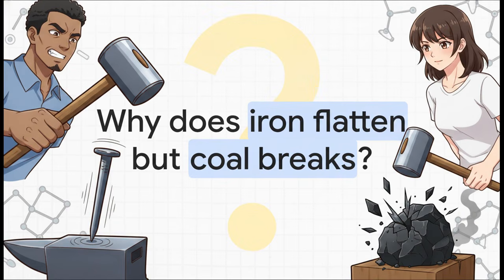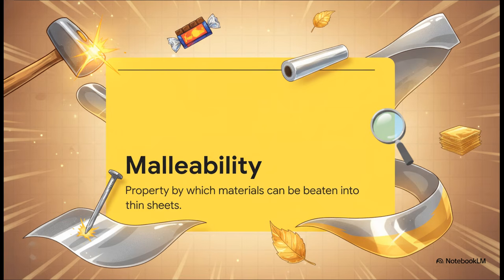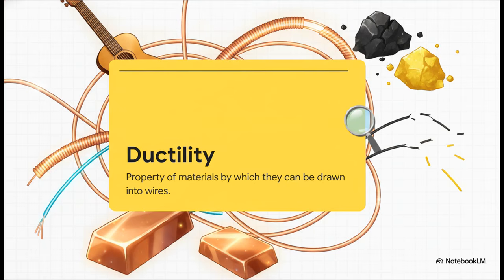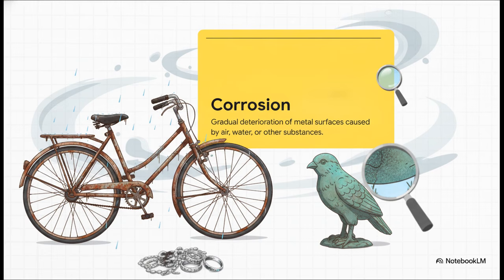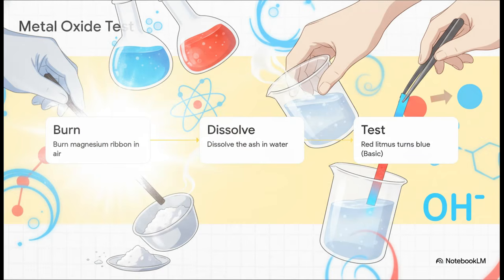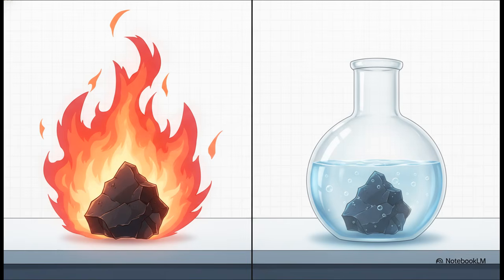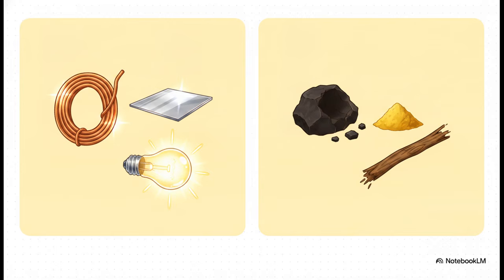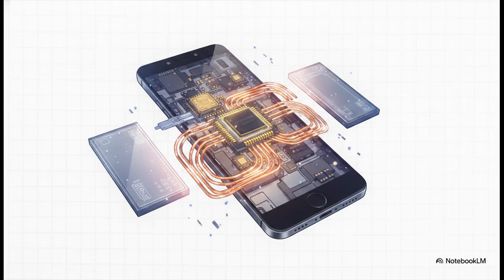Class 7 Science Ch 4: The World of Metals & Non-Metals 🔨| Full Chapter Revision! 🪙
Welcome to the ultimate One-Shot Revision of CBSE Class 7 Science (Curiosity Book) Chapter 4: The World of Metals and Non-Metals! 🔨🪙⚡

Are you ready to discover the secrets behind shiny metals, brittle non-metals, and how these elements power our everyday objects? 💯 In this fun, engaging, and easy-to-understand lesson, we break down physical and chemical properties into simple visual concepts—from why copper is drawn into wires to why iron rusts and how to prevent it! Whether you are preparing for school tests, completing homework, or reviewing for exams, this video is your complete guide to scoring top marks! 🚀✨

🌟 What You Will Learn in This Video:
🪙 Physical Properties of Metals:

Lustre: Why metals like gold, silver, copper, and iron have a shiny metallic surface ✨.

Hardness: Why most metals are strong (plus soft exceptions like sodium & potassium cut with a knife) 🔪.

Malleability: The ability of metals to be beaten into thin sheets (e.g., aluminium foil, silver foil on sweets) 📄.

Ductility: The property of drawing metals into long wires (e.g., copper wiring, gold chains) 🧵.

Sonority: Why metal objects produce a clear ringing sound when struck (e.g., school bell, ghungroos) 🔔.

Thermal & Electrical Conductivity: Why metals are good conductors of heat and electricity (cooking vessels, circuit wires) ⚡.

🧱 Physical Properties of Non-Metals:

Why materials like coal, sulphur, wood, and graphite are non-lustrous, dull, and poor conductors (with graphite as a unique electrical conductor exception) ✏️.

Brittleness: Why non-metals break easily into pieces when hammered instead of flattening 🔨.

🧪 Chemical Properties & Reactions:

Reaction with Oxygen: Metals form basic oxides (e.g., Magnesium oxide turns red litmus blue) 🔴➔🔵; Non-metals form acidic oxides (e.g., Sulphur dioxide forms sulfurous acid) 🔵➔🔴.

Reaction with Water & Acids: How metals react to produce hydrogen gas 💥 (and why reactive metals like sodium are stored safely in kerosene).

Displacement Reactions & Rusting: Why iron rusts when exposed to air and moisture, and why coating with zinc prevents rusting 🛡️.

🛠️ Everyday Applications: